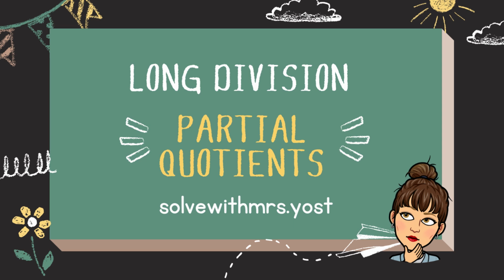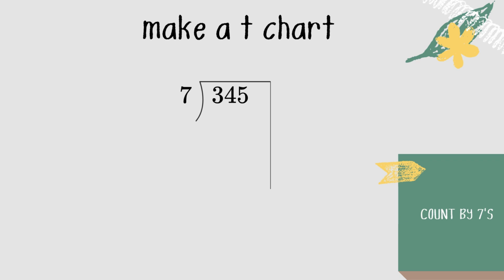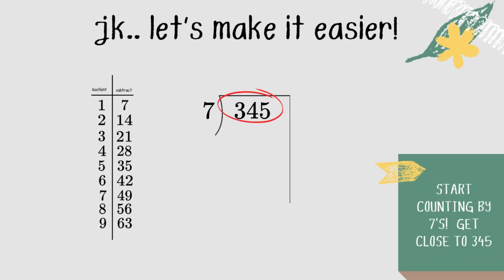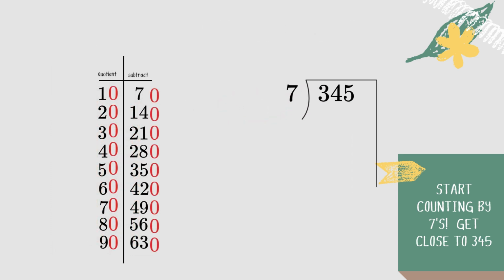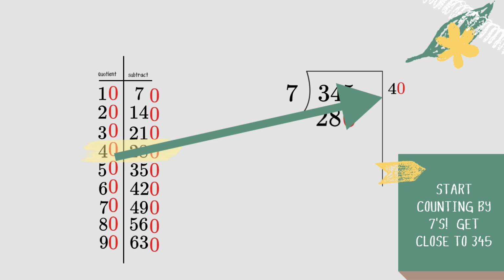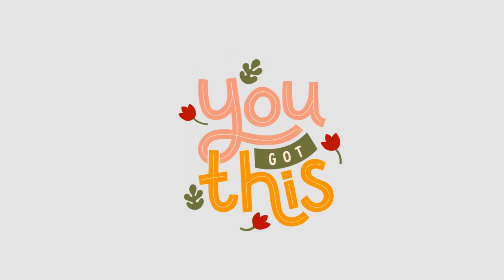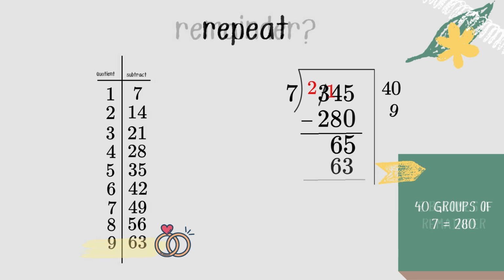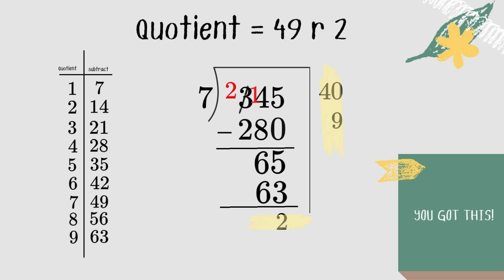Long Division Made Easy: Partial Quotients Method!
Learn how to solve long division problems using the partial quotients method! This step-by-step tutorial is perfect for elementary students and anyone looking to simplify division. With clear examples and easy-to-follow explanations, you'll master this powerful math strategy in no time. Perfect for students, parents, and teachers!